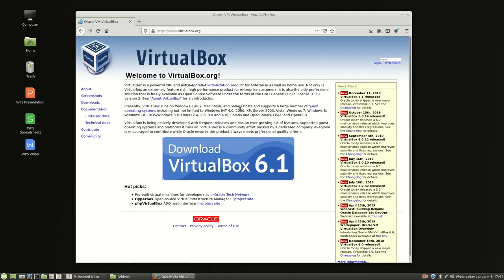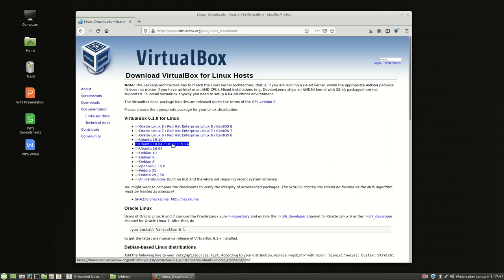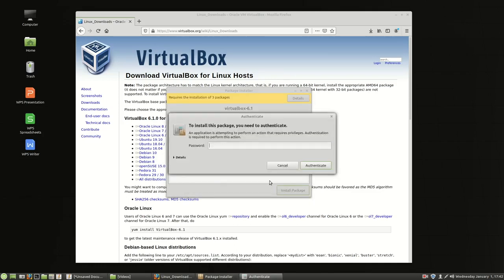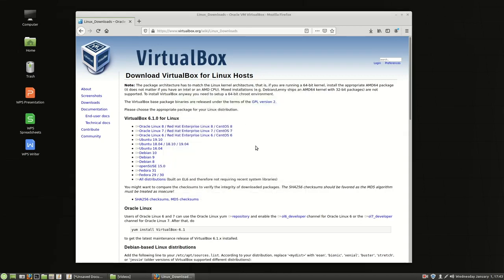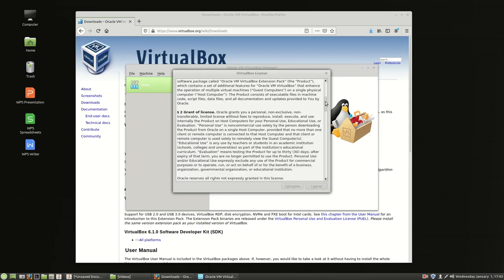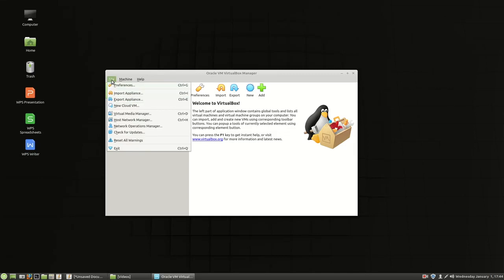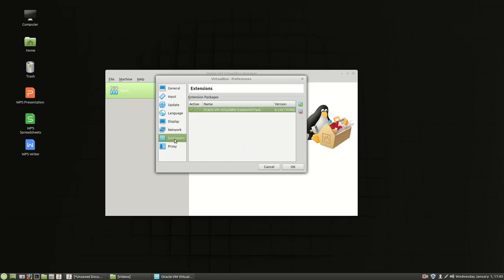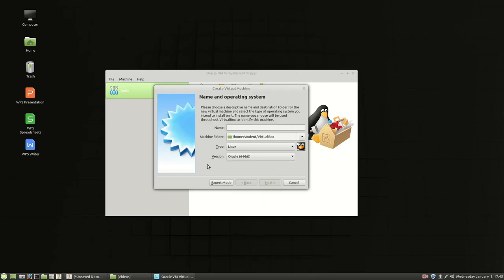Tutorial How to Install VirtualBox on Linux Mint 19.3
TIMESTAMPS
00:00 Introduction to Virtual Box 6.1
00:18 Download Virtual Box
01:15 Install Package
01:36 Extenstions
02:36 Install Virtual Box
03:13 Virtual Box Configurations
04:25 Conclusion to Virtual Box 6.1